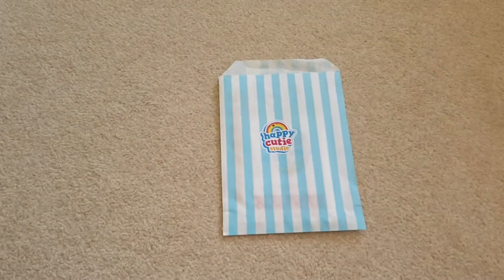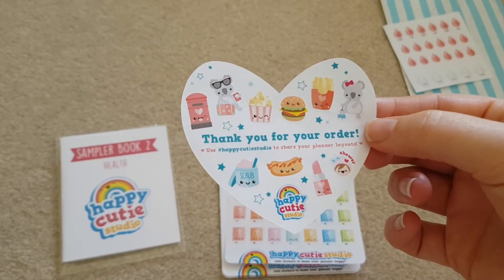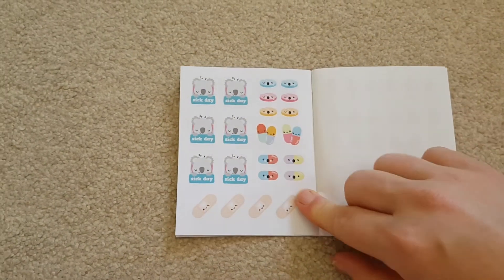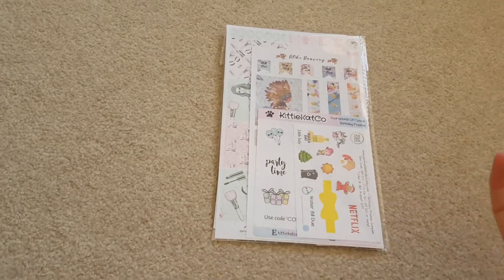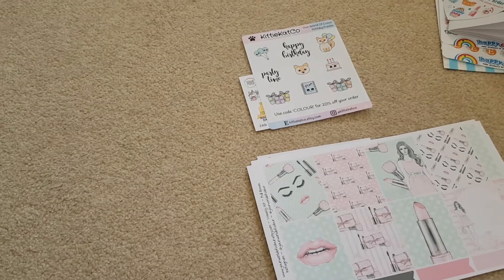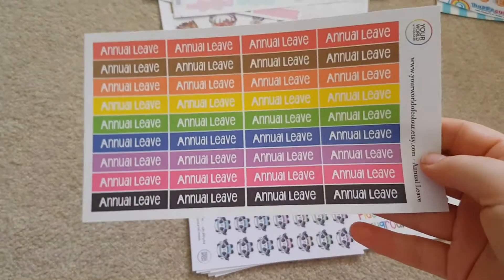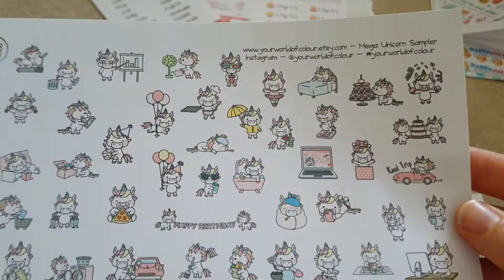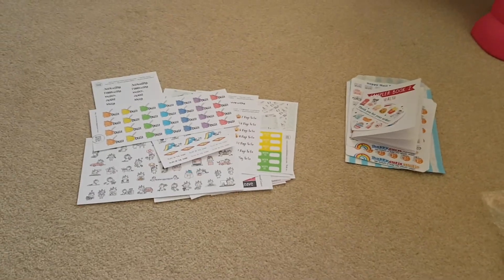Etsy haul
My recent purchases from etsy from Happycutiestudio and yourworldofcolour.